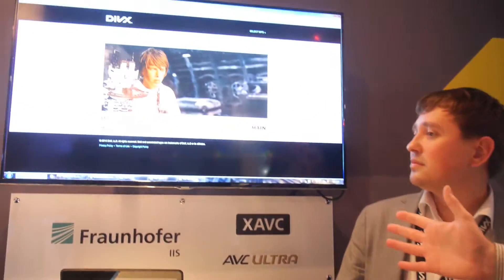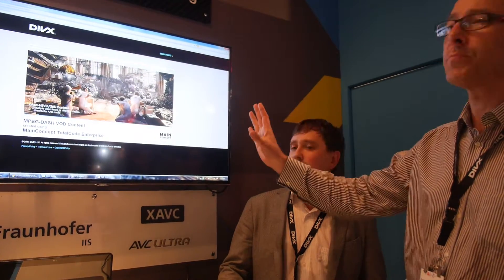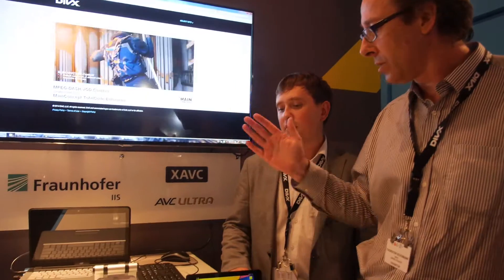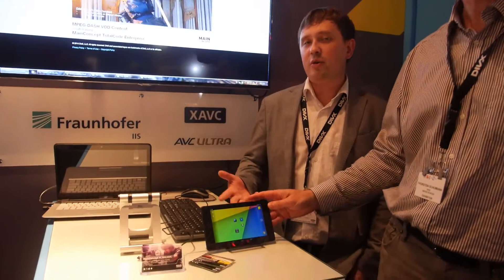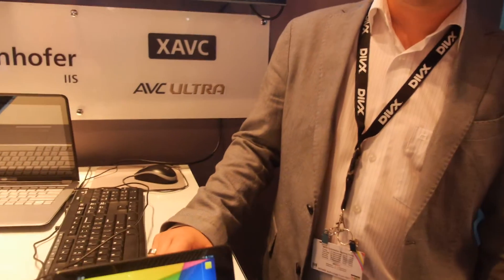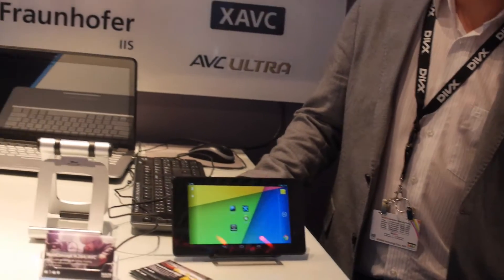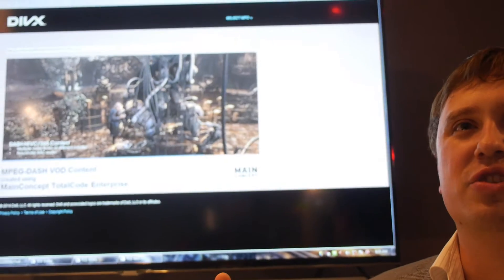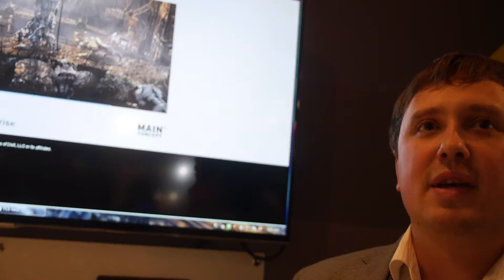DivX MPEG-DASH video-on-demand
DivX shows their Dynamic Adaptive Streaming over HTTP (DASH) video-on-demand demo. It is an adaptive bitrate streaming technique that enables high quality streaming of media content over the Internet delivered from conventional HTTP web servers. Similar to Apple's HTTP Live Streaming (HLS) solution, MPEG-DASH works by breaking the content into a sequence of small HTTP-based file segments, each segment containing a short interval of playback time of a content that is potentially many hours in duration, such as a movie or the live broadcast of a sports event. The content is made available at a variety of different bit rates, i.e., alternative segments encoded at different bit rates covering aligned short intervals of play back time are made available. As the content is played back by an MPEG-DASH client, the client automatically selects from the alternatives the next segment to download and play back based on current network conditions. The client selects the segment with the highest bit rate possible that can be downloaded in time for play back without causing stalls or rebuffering events in the playback. Thus, an MPEG-DASH client can seamlessly adapt to changing network conditions, and provide high quality play back without stalls or rebuffering events.